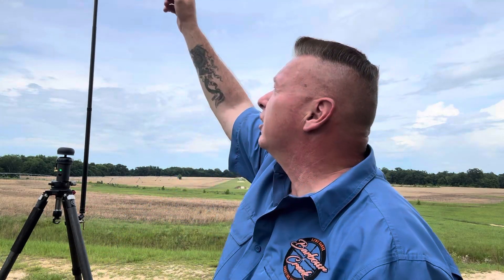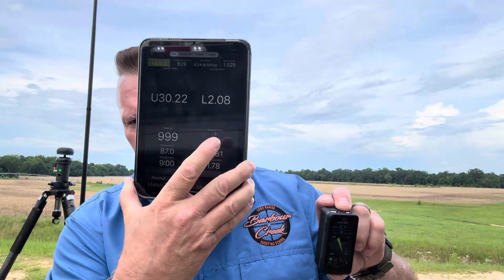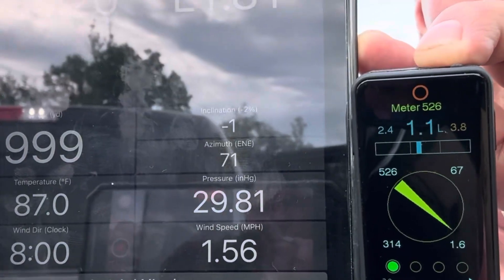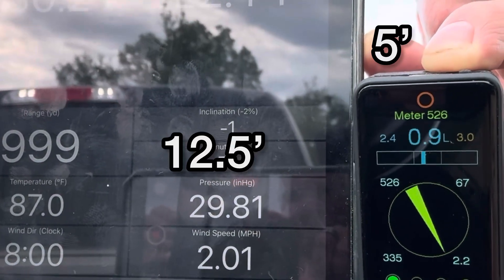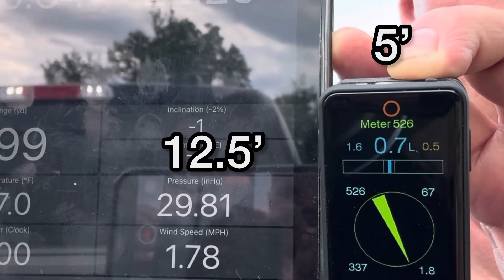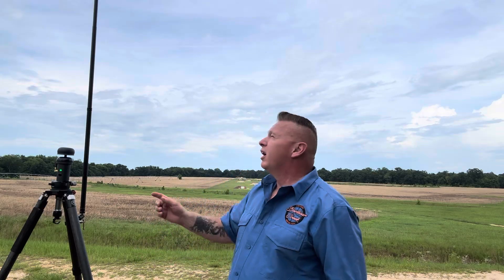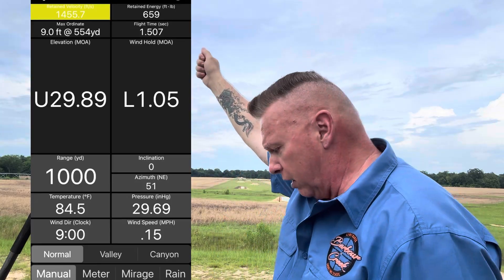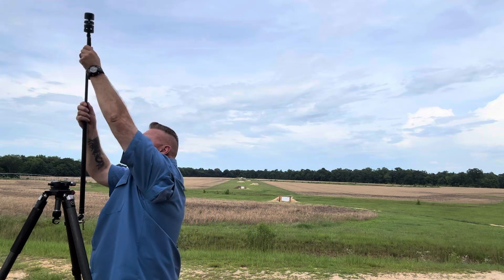Wind gradient when shooting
James discusses wind gradient when shooting long range ￼